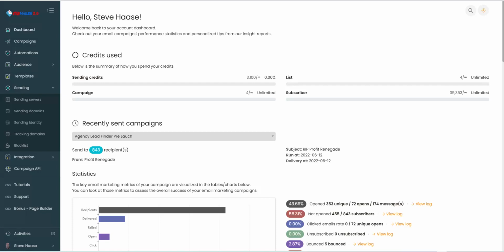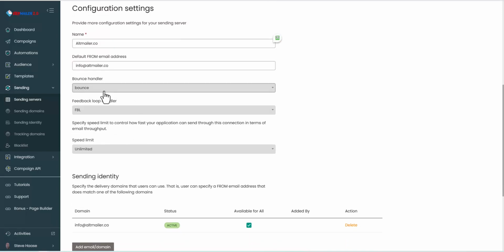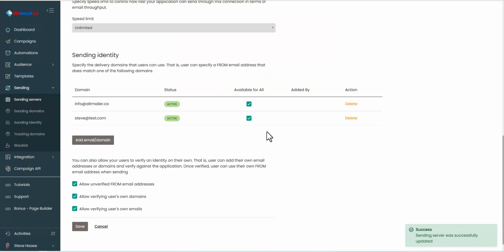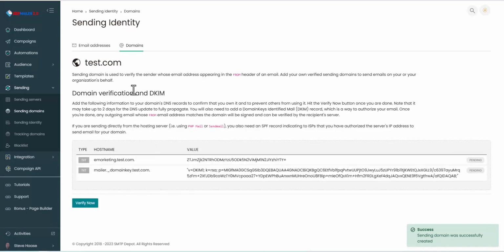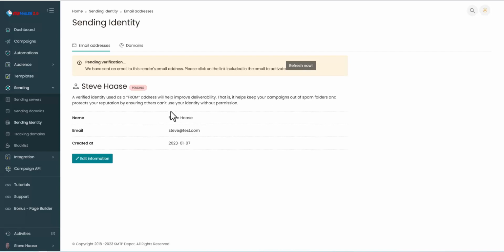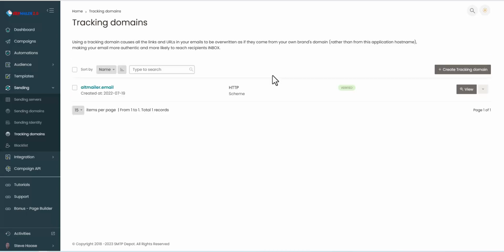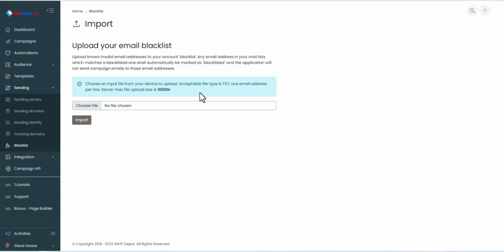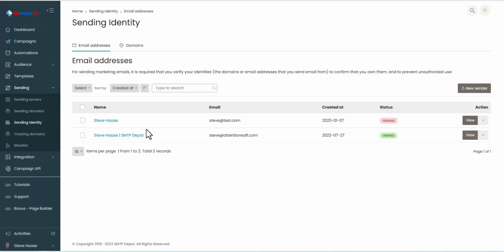AltMailer 2.0 Tutorial 1 - Sending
This tutorial is NOT to be skipped. This explains how to set up your SMTP/Email provider accounts in AltMailer 2.0, and other important settings before doing anything else in AltMailer 2.0